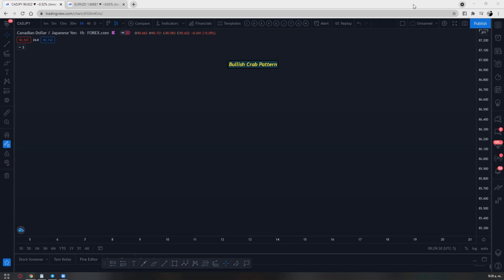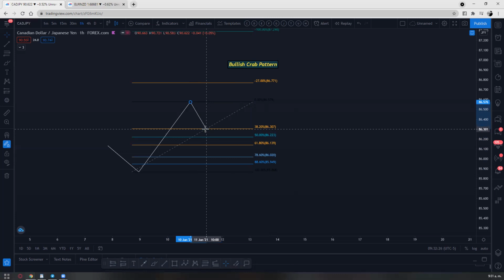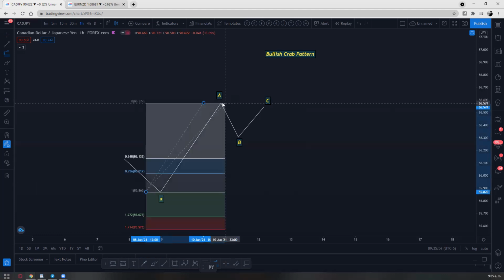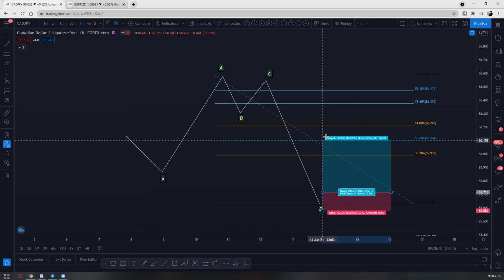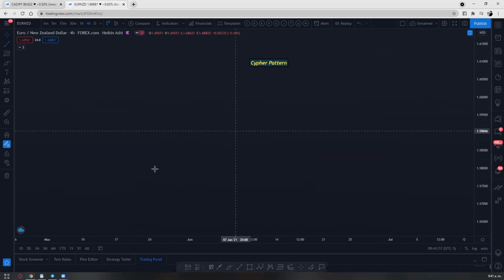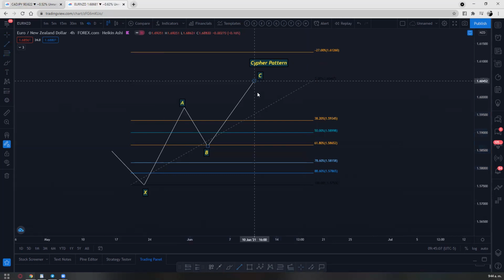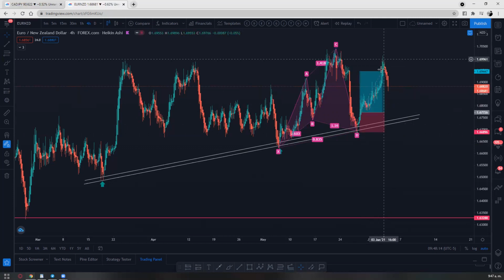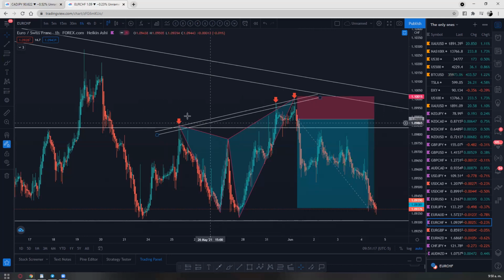My ADVANCED PATTERNS STRATEGY is a KILLER! MUST WATCH!